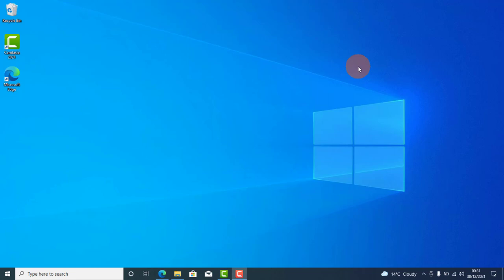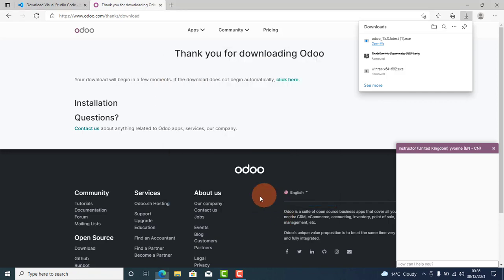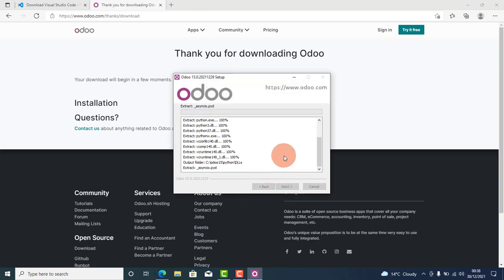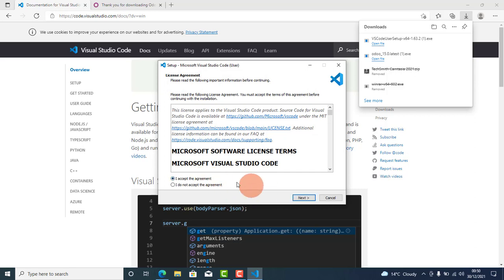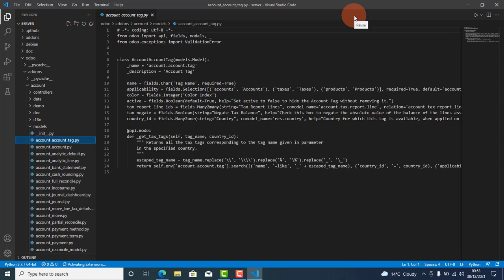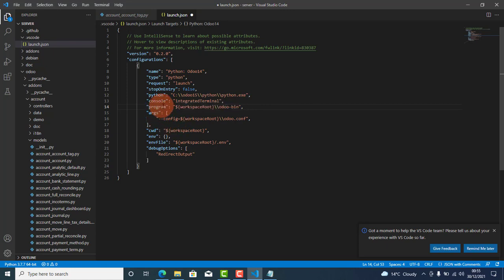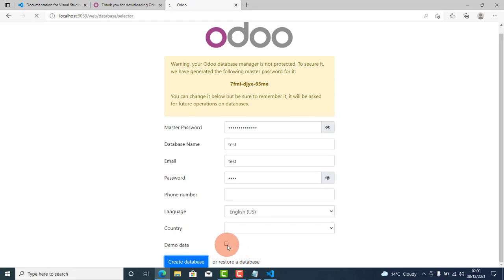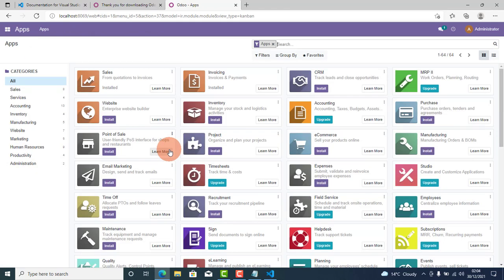Installation of Odoo 15 with Visual Studio Code along with configuration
In this video, I have shown how to install Odoo 15 & VisualStudio Code in Windows 10/11 along with all the configurations required to prepare VCode code for Odoo Development.